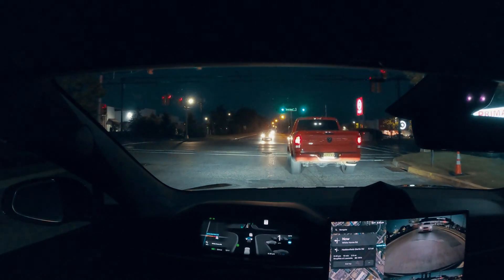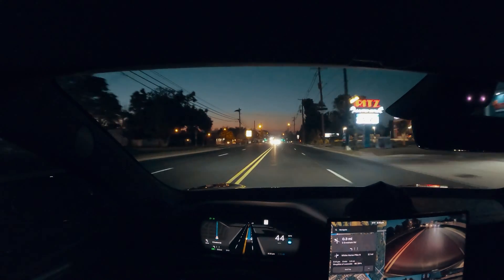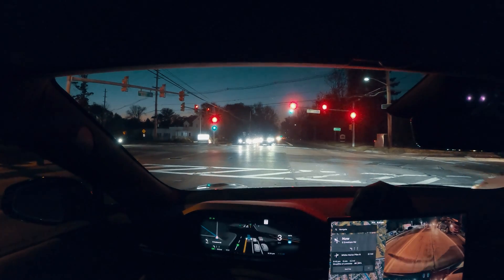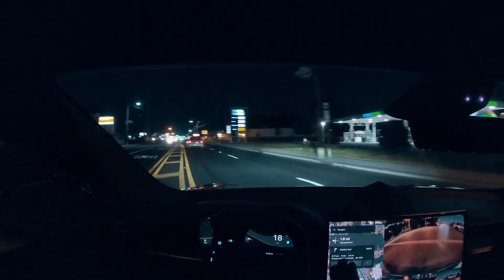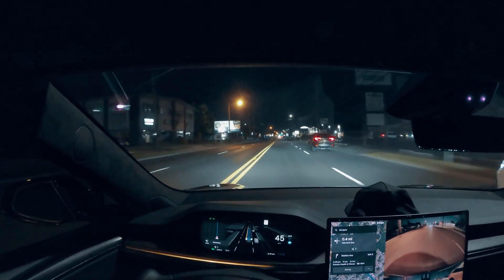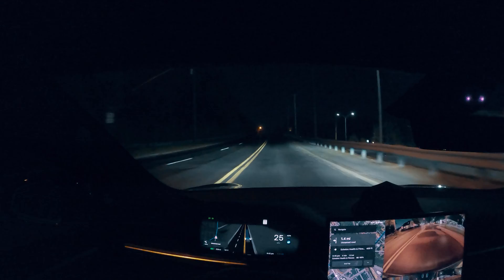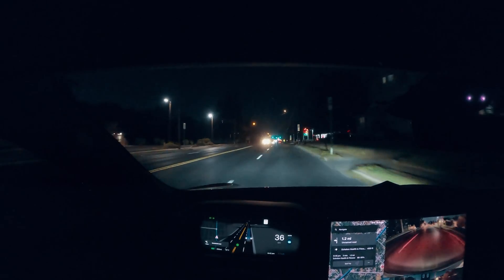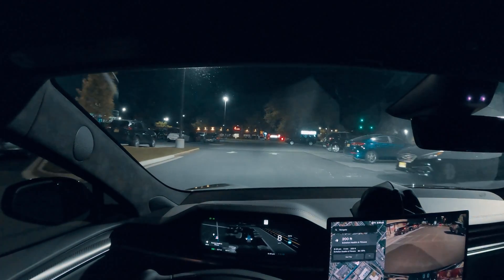TESLA FSD 12.3.5 at Night, Will it work?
In this video, we will be testing TESLA FULL SELF DRIVING FSD v 12.3.5 at night, let's see how does FSD handle the low light situations?